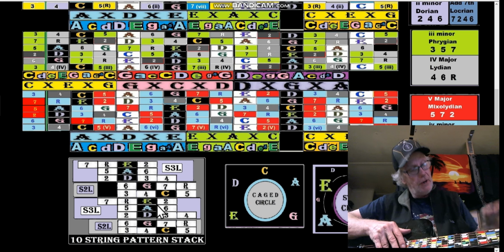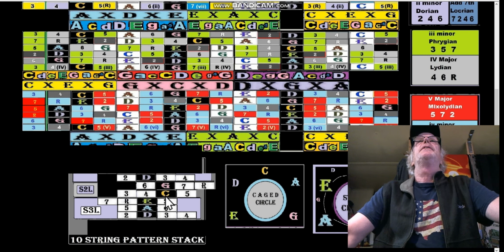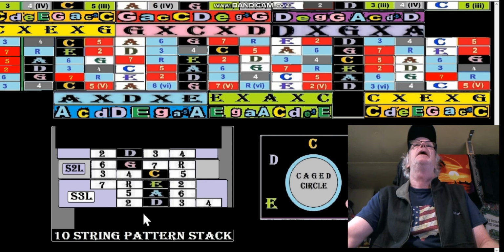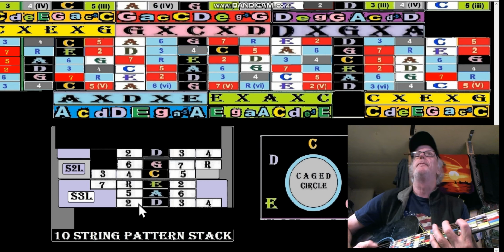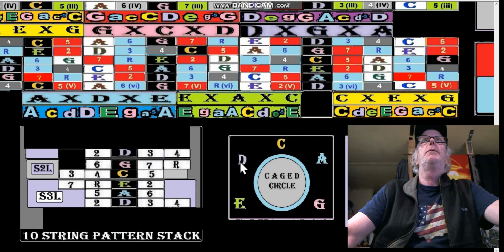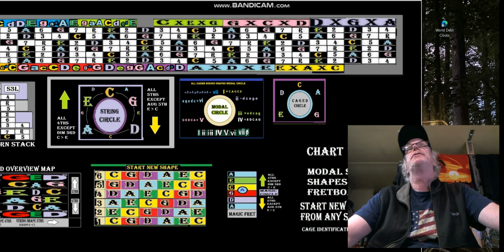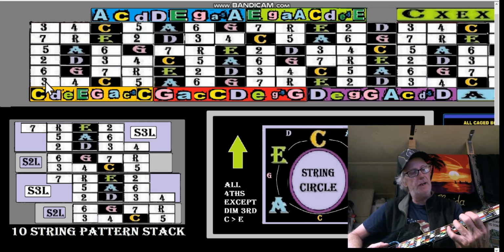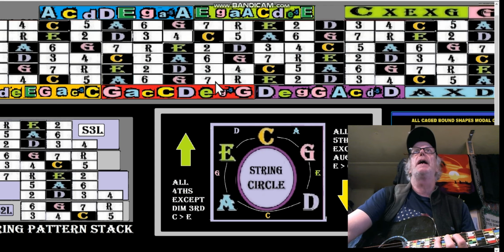Andys Free Guitar Charts Videos Lesson Charts 149 150 Part 3 of 6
Review of improved chart 149 and chart 150. String shape fitting through the
tuning warp. Playing the string shapes in 4 directions. String Circle counting in 5ths and 4ths, etc.